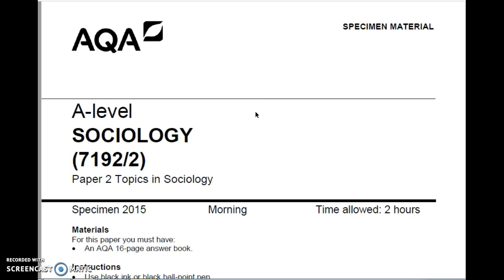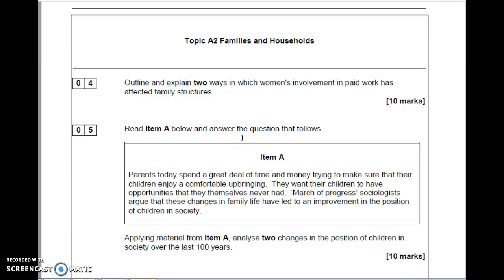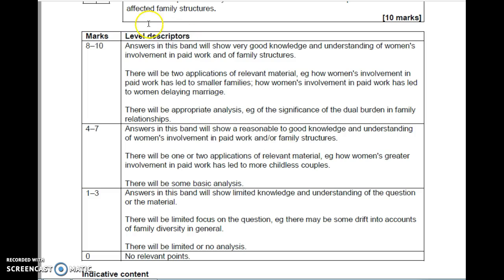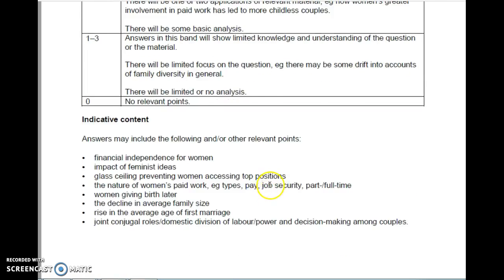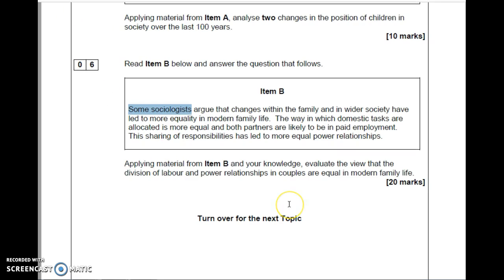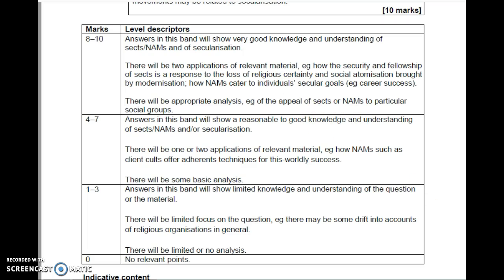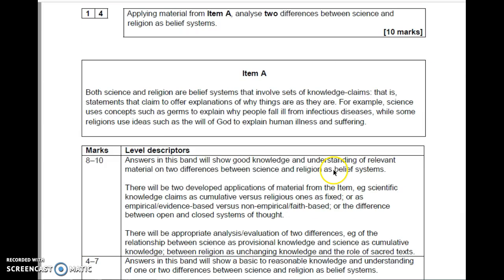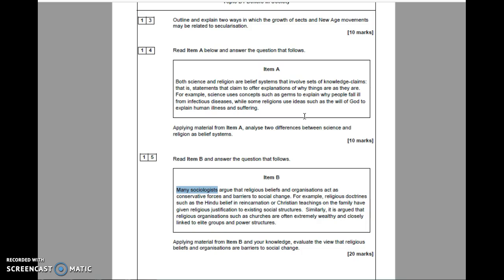AQA A Level Paper 2: Topics in Sociology